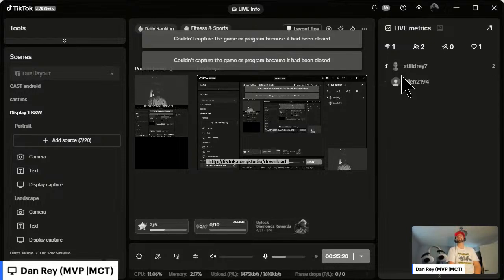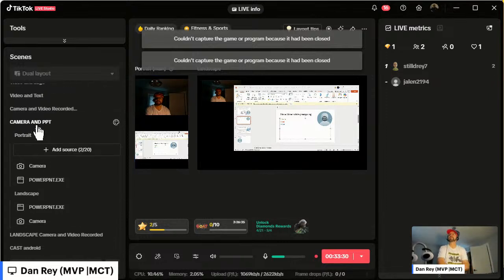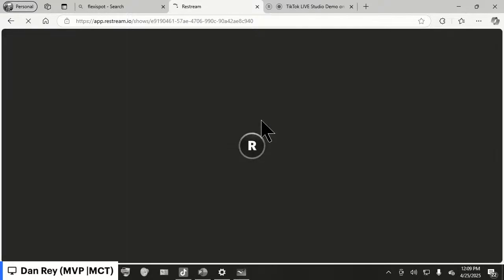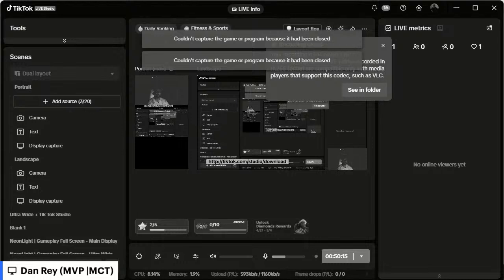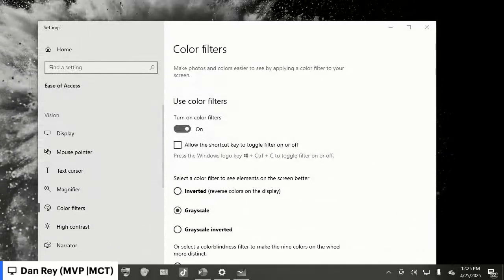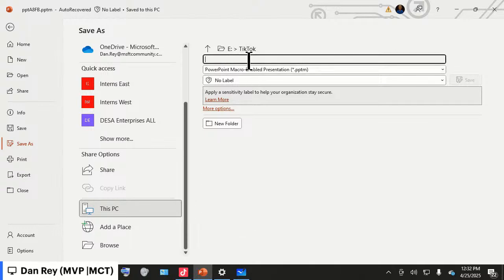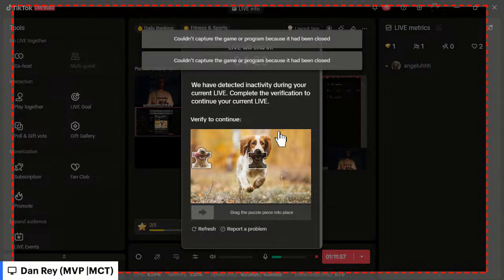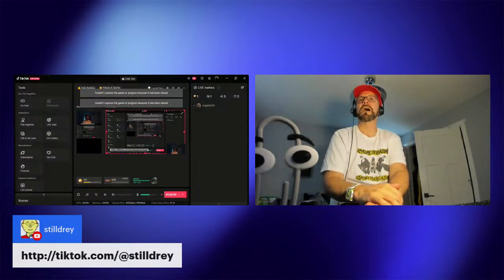TikTok LIVE Studio Demo on multiple platforms!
Join and learn about the studio...